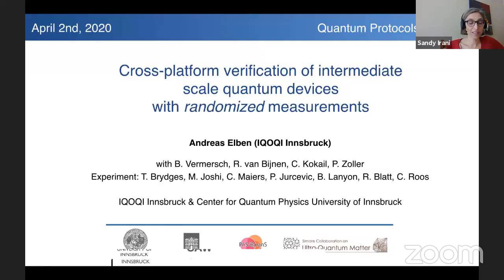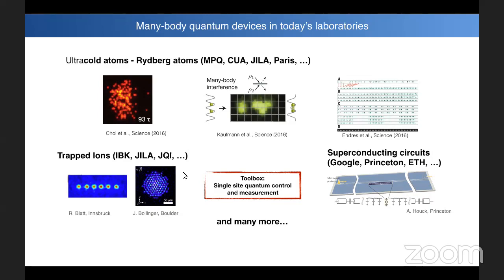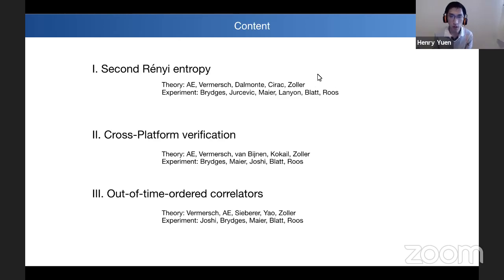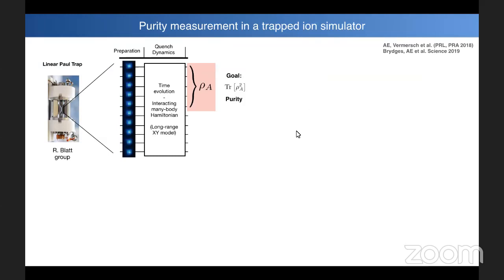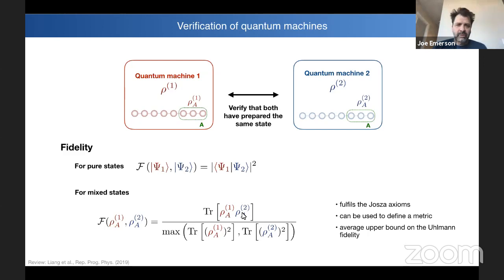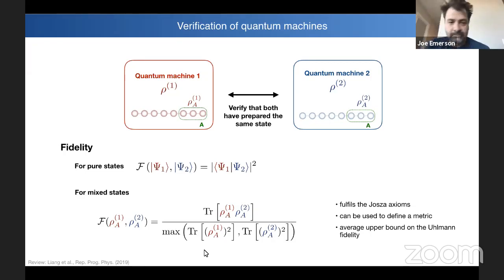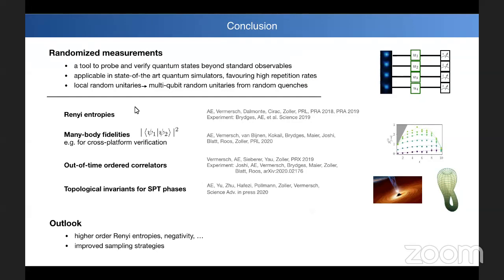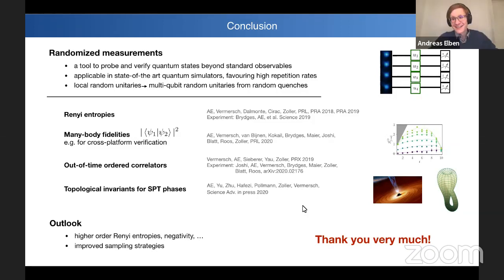Cross-Platform Verification of Intermediate Scale Quantum Devices with Randomized Measurements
Andreas Elben (Austrian Academy of Sciences)
Quantum Protocols: Testing & Quantum PCPs